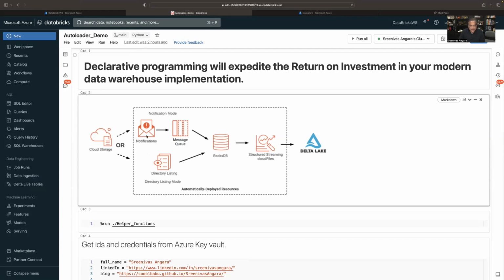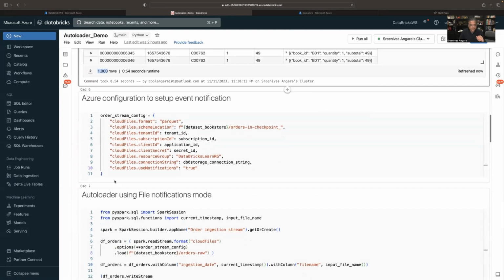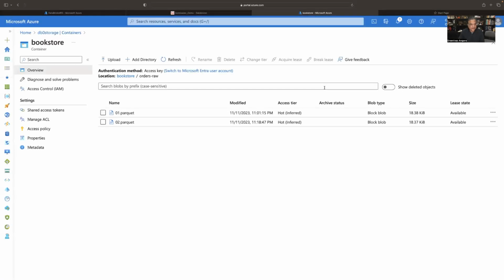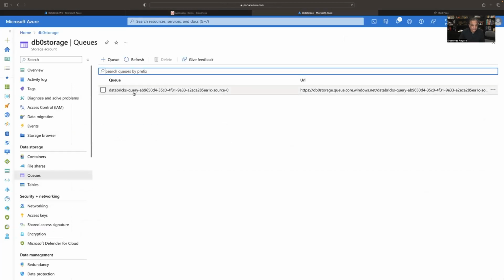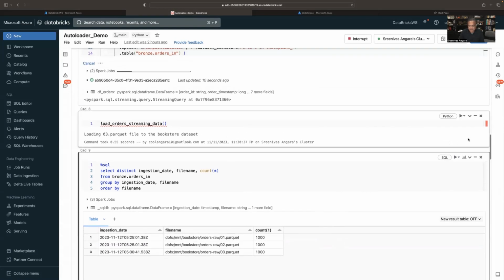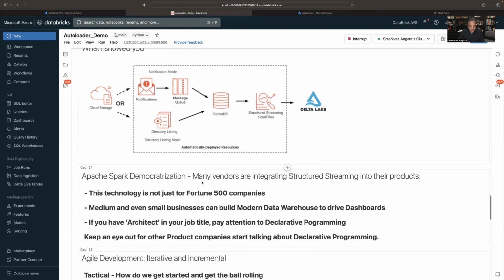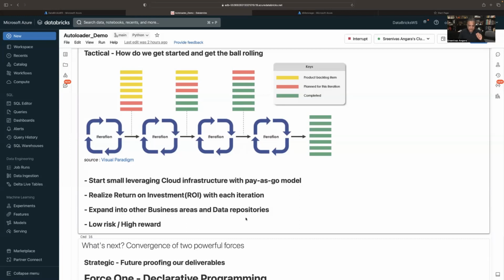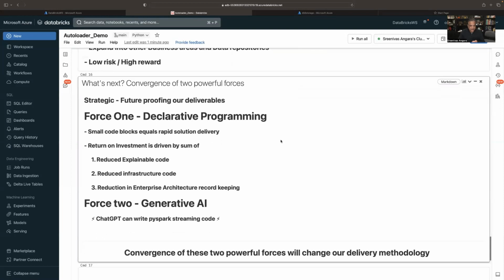DataBricks Autoloader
Declarative programming will expedite the Return on Investment in your modern data warehouse implementation.

“Declarative programs specify what should be done, not how to do it”
     - Michael Armbrust, Distinguished Software Engineer at Databricks

Technical deep dive on implementing declarative programming for data ingestion.